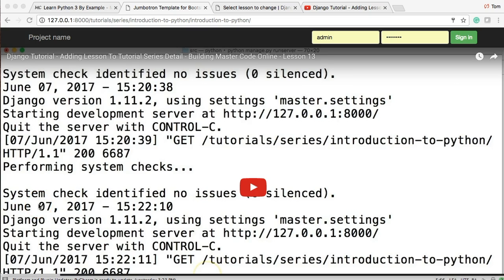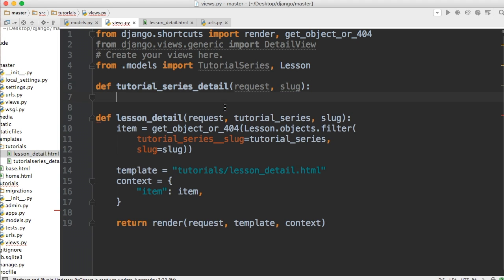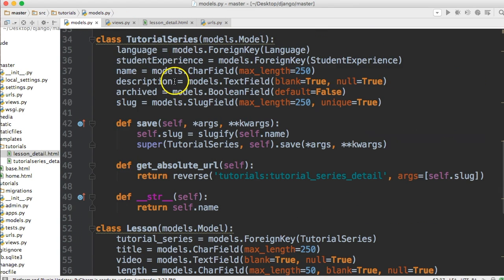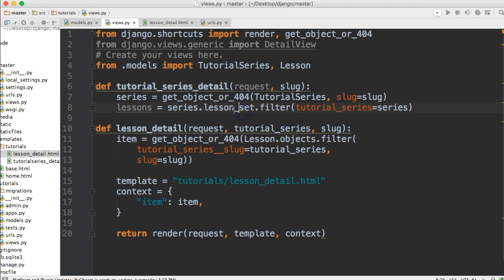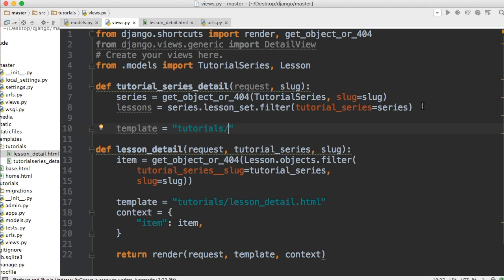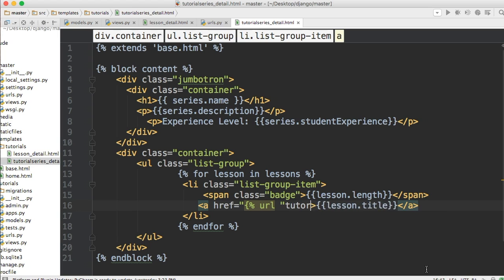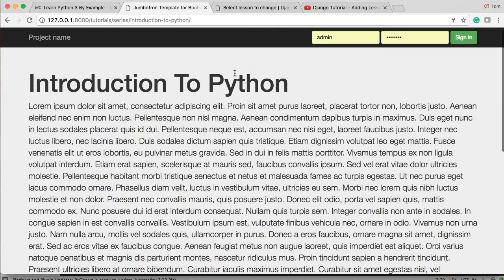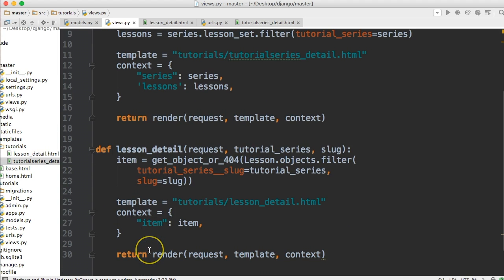Django Tutorial - Limit Database Connections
In this Django tutorial, we will go back and fix our detail view for the tutorial series model. The multiple database connections per a view can slow the application down and we would like to limit the connections